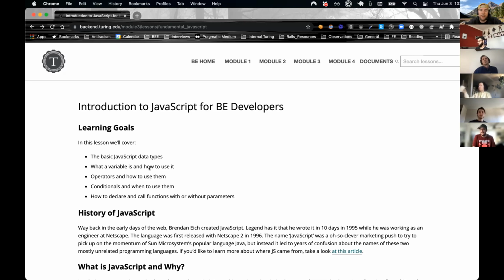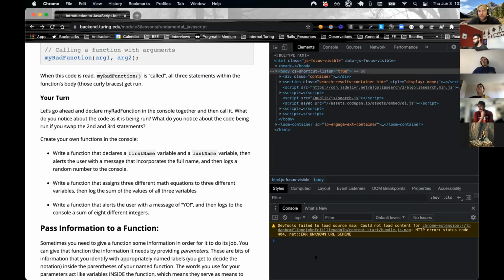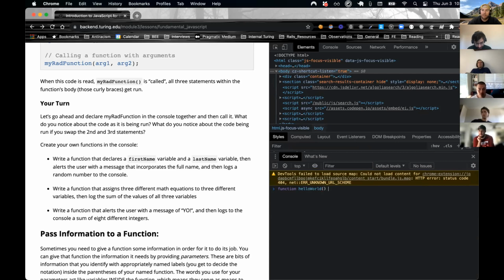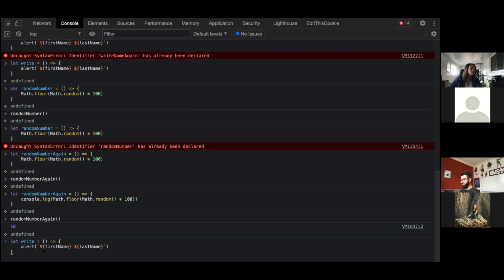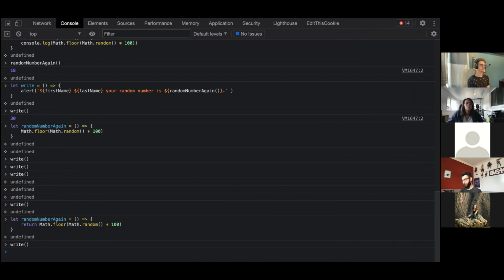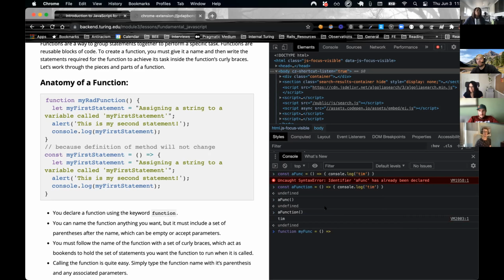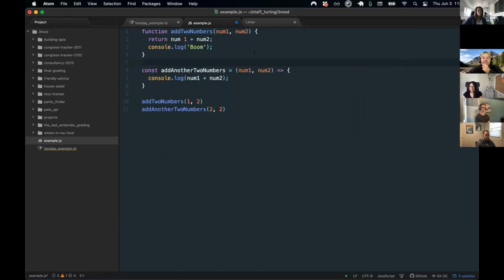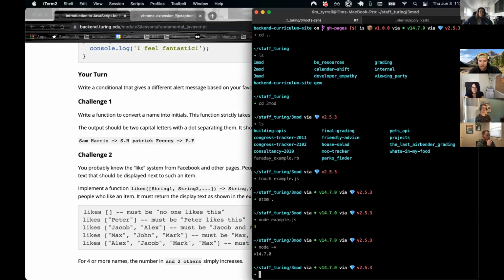Final Project & Assessment Kickoff